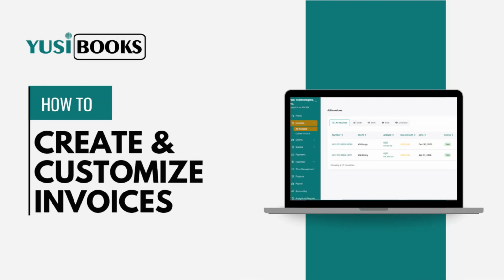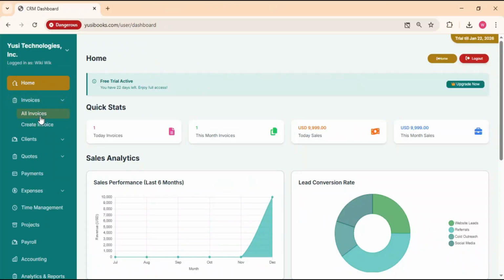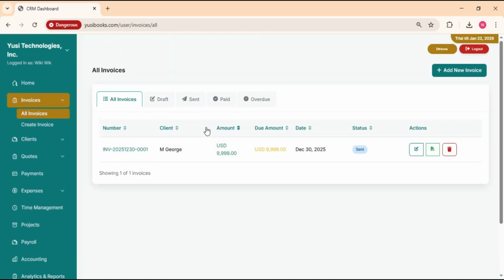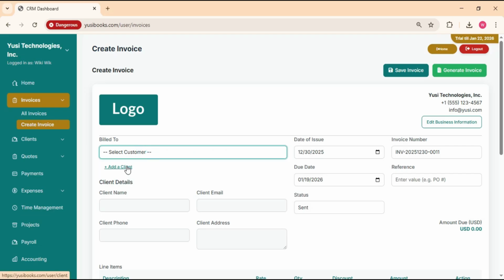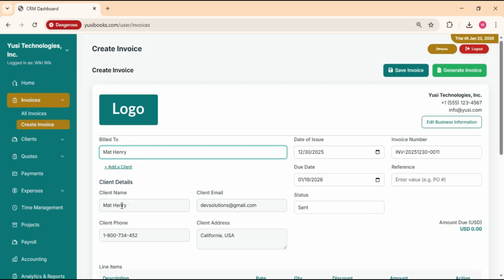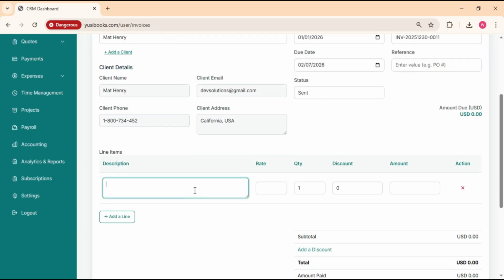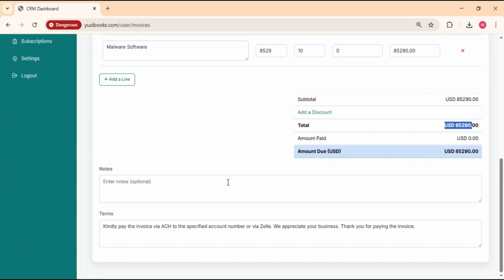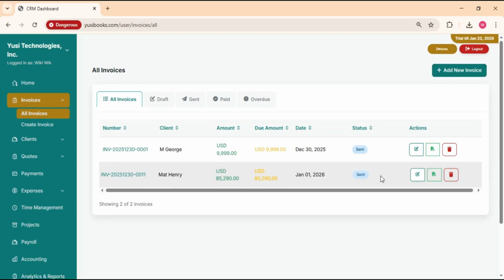How to Create Invoice in YusiBooks - YusiBooks Invoicing and Smart Accounting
Welcome to YusiBooks Online!
In this tutorial video, we’ll guide you how to create invoice in YusiBooks.
Whether you’re a small business owner, freelancer, or entrepreneur, this tutorial will help you save time and work smarter using YusiBooks Online. Follow along step by step and start building a strong financial foundation for your business.

👉 Watch till the end to make sure you don’t miss any important tips for setting up and using YusiBooks effectively.